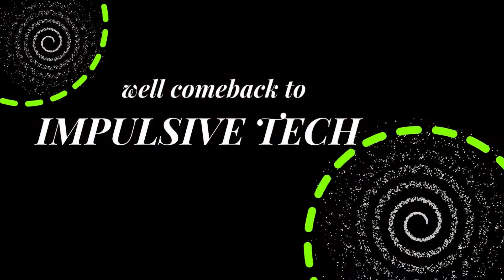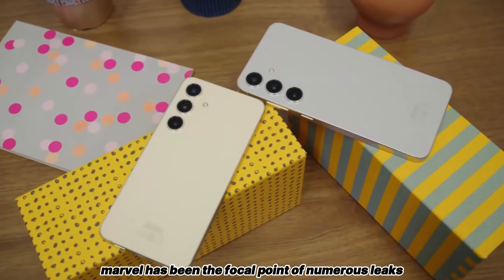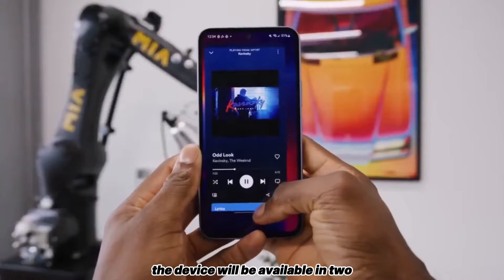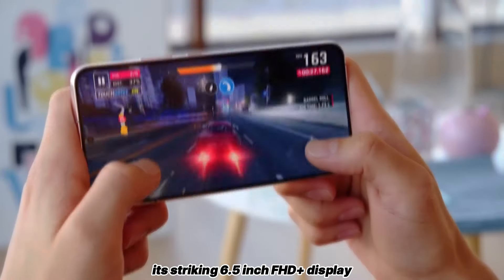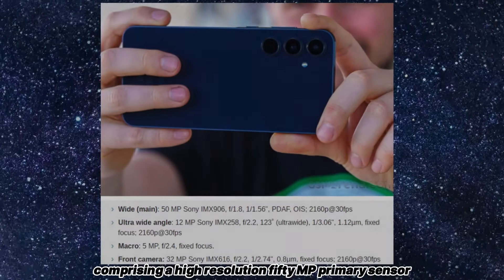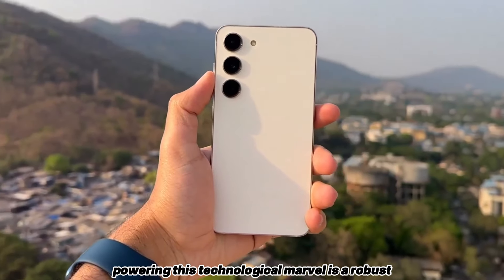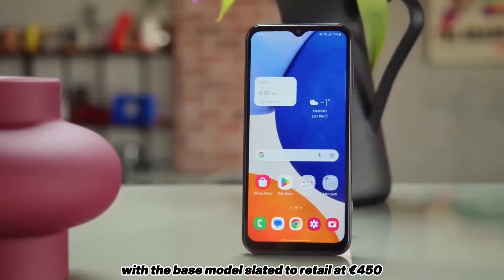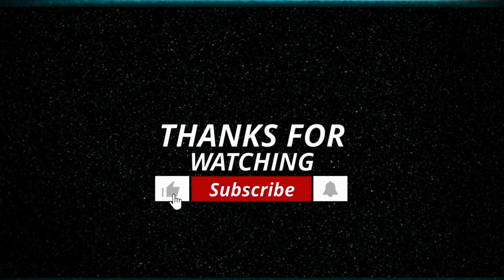Samsung Galaxy A55 5G: Revolutionizing Mobile Connectivity!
Unlock the extraordinary potential of mobile technology with the Samsung Galaxy A55 5G. Join us as we delve into the innovative features and unparalleled performance of this cutting-edge smartphone. With lightning-fast 5G connectivity, stunning display, and advanced camera capabilities, the Samsung Galaxy A55 redefines excellence in the mobile world. Experience the future today!

Step into the future with the Samsung Galaxy A55 5G, a marvel of technology that seamlessly integrates power, speed, and innovation. With its cutting-edge 5G connectivity, the Galaxy A55 5G opens up a world of possibilities, allowing you to stream, game, and connect like never before. But what lies beneath its sleek exterior? Dive deeper into the heart of the device with the Samsung Galaxy A55 5G teardown and disassembly, revealing the meticulous craftsmanship and engineering prowess that define this flagship phone. From the intricate components to the precision assembly, every detail is a testament to Samsung's commitment to excellence. Whether you're a tech enthusiast seeking to understand the inner workings or a DIY aficionado looking to tackle repairs, the Galaxy A55 teardown provides invaluable insights and guidance. And for those who prefer a sensory experience, immerse yourself in the soothing ASMR sounds of the disassembly process, as each click and pop unveils the beauty within. With its stunning AMOLED display and sleek glass back, the Galaxy A55 is not just a phone—it's a work of art. Experience the future of mobile technology with the Samsung Galaxy A55 5G.